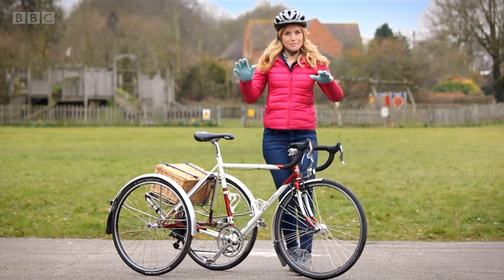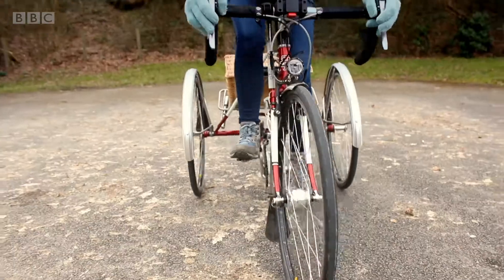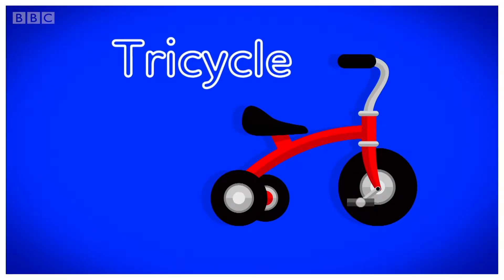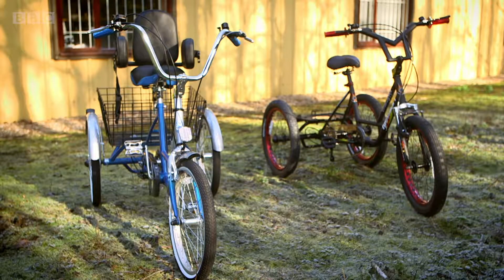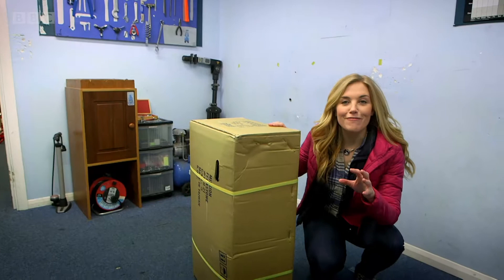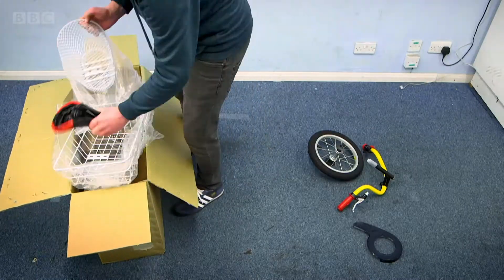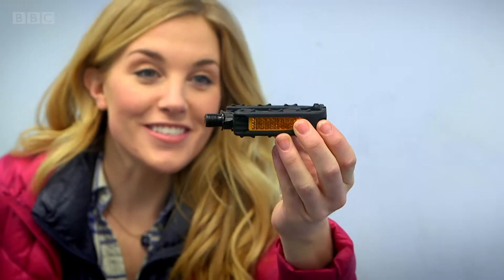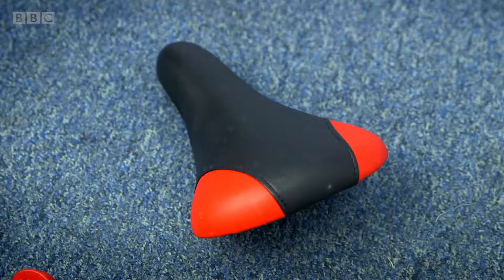How are Tricycles Made? 🚲 Maddie's Do You Know? 👩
Maddie visits a workshop to see how a tricycle is constructed from a big box of parts and to see how the tricycle can be adapted to suit each person’s needs.